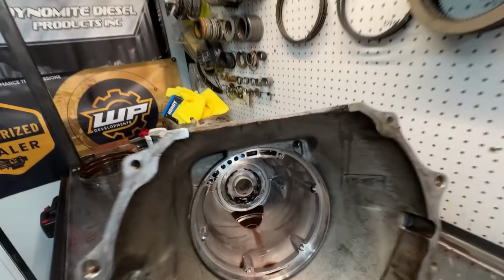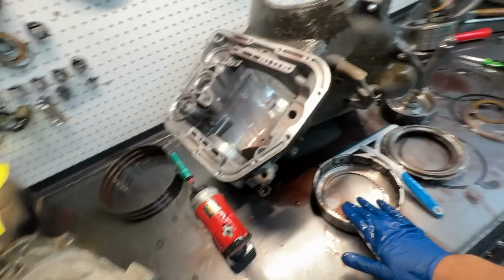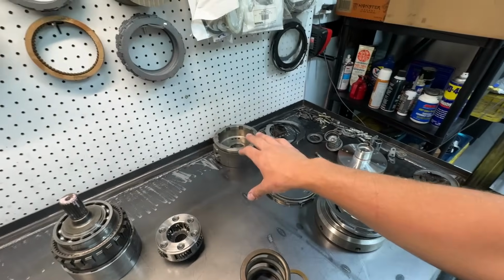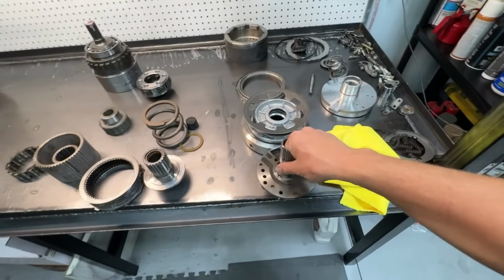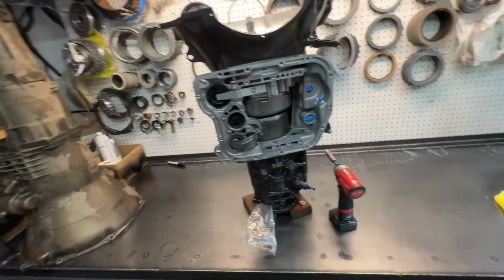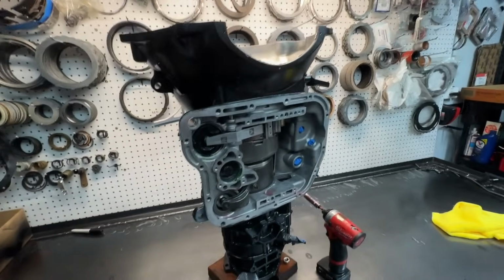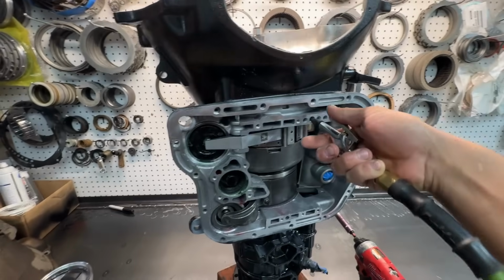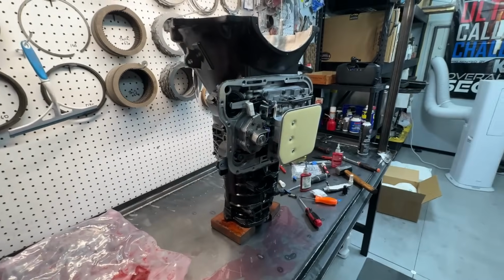The Heavy Hauler Special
Knocking out a budget 650hp 48RE for my dad's friend